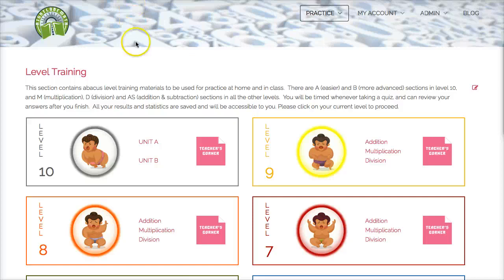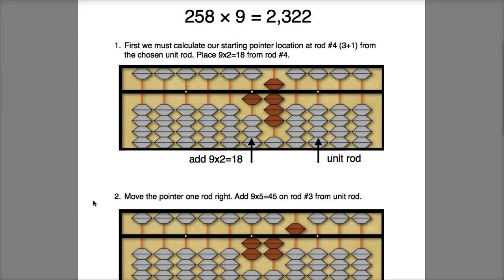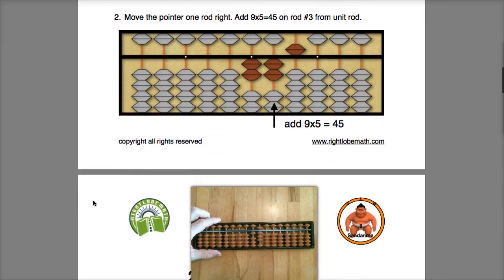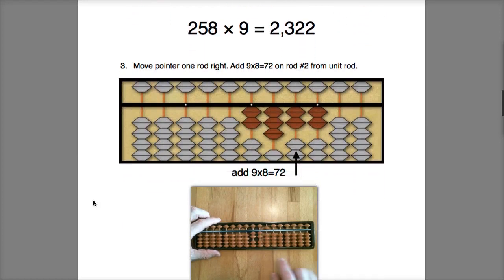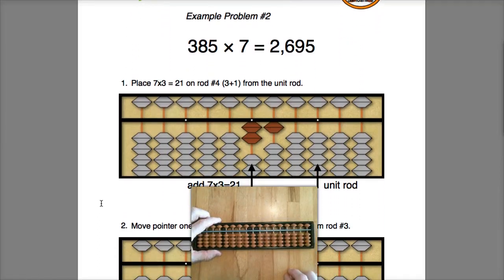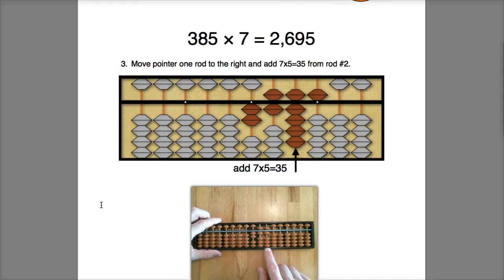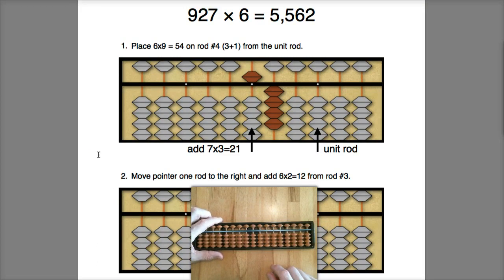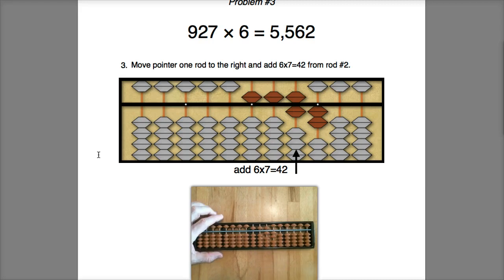Abacus Training - Level 8 Multiplication Explanation